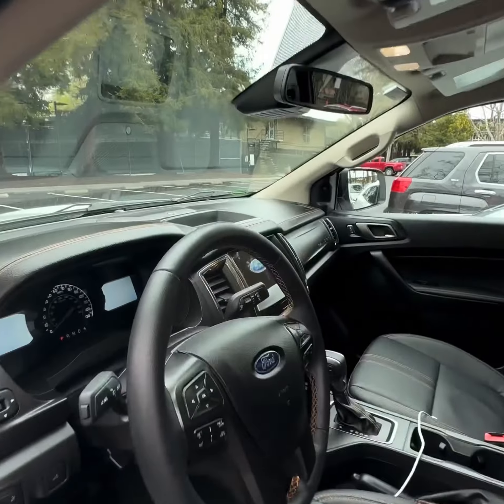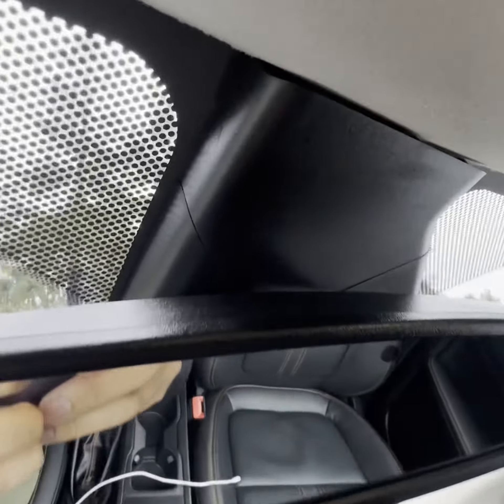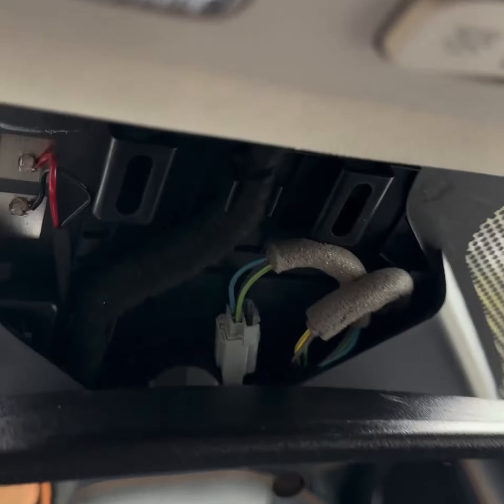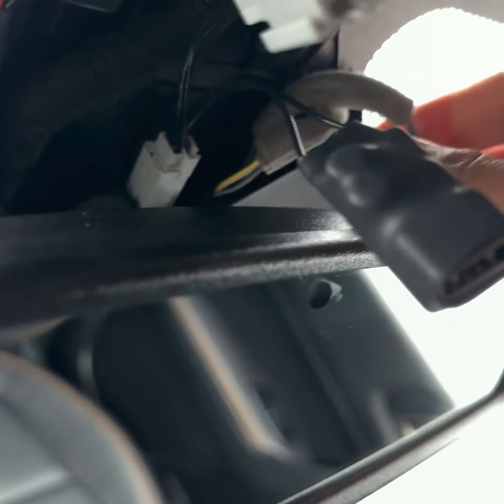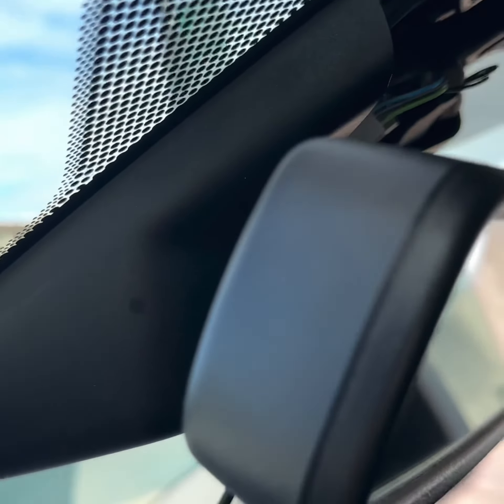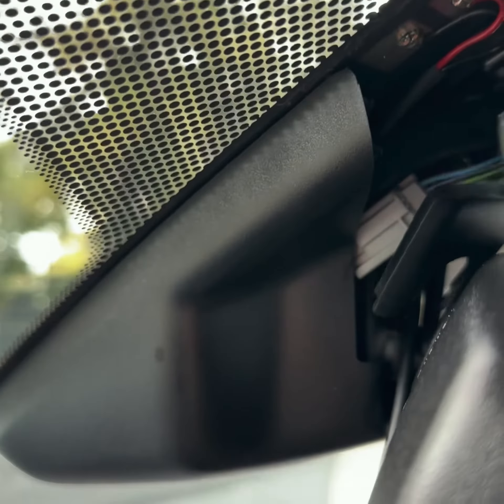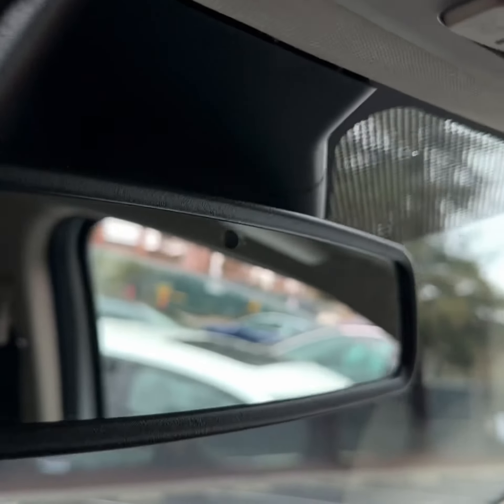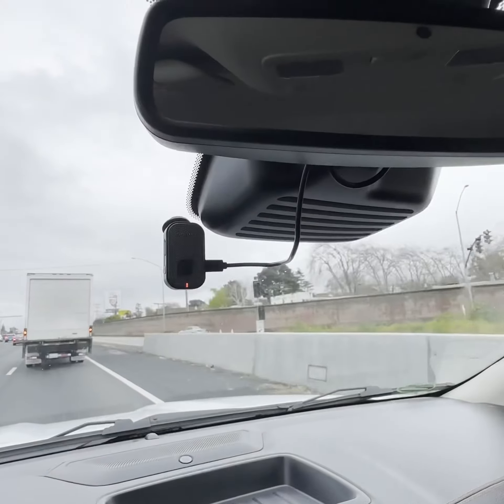1-minute 2022 Ford Ranger dash cam install ft. Dongar Technologies